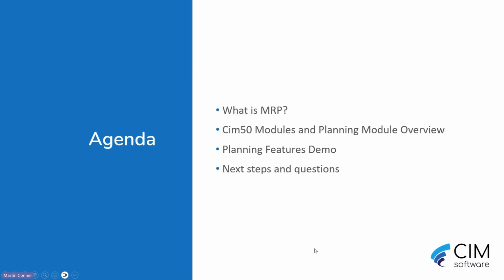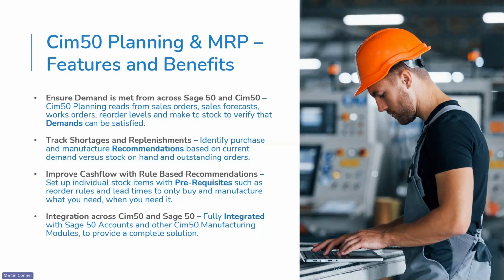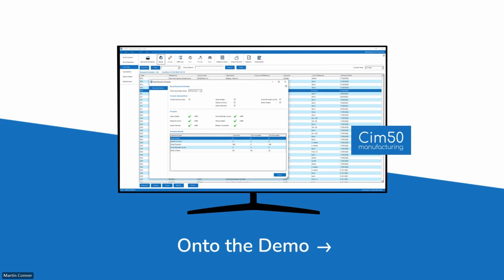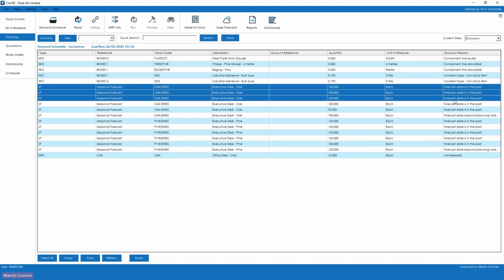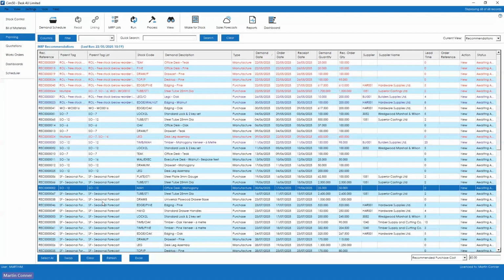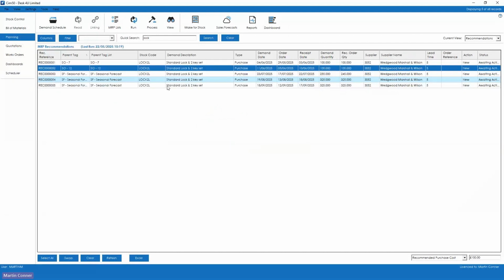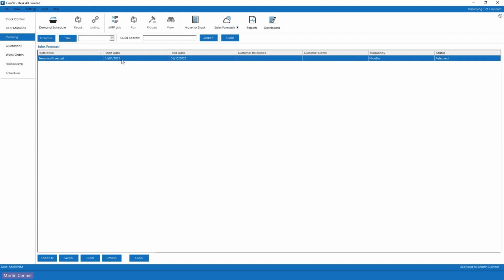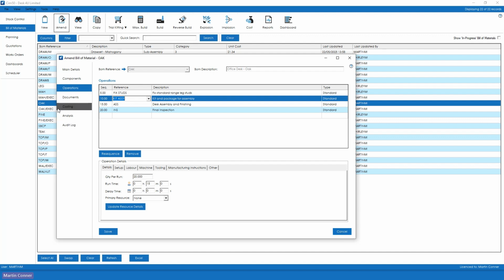The Benefits of Planning & MRP in Cim50 - 30 Minute Webinar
Fully integrated with Sage 50 Accounts, Cim50 MRP and Planning provides a comprehensive solution for manufacturing planning and control.

MRP is a rule-based system that is driven by demands, ultimately making the system more cost-effective and efficient.

Learn about how Cim50's Planning and MRP can help you ensure demands are met from various sources, including sales orders, forecasts, and reorder levels.